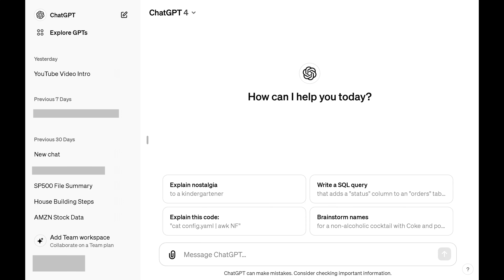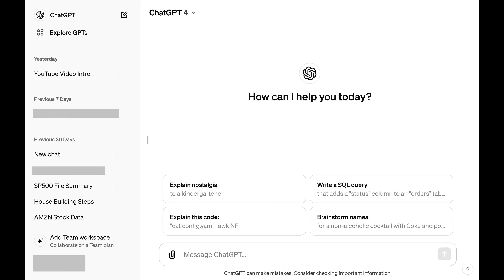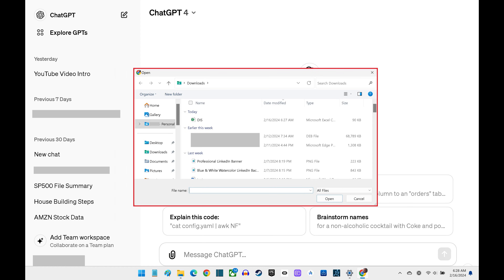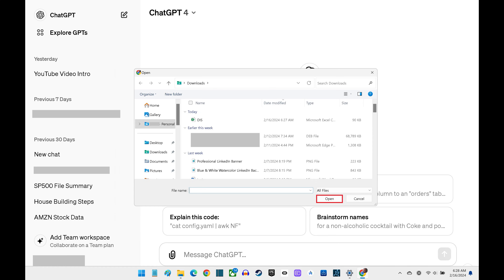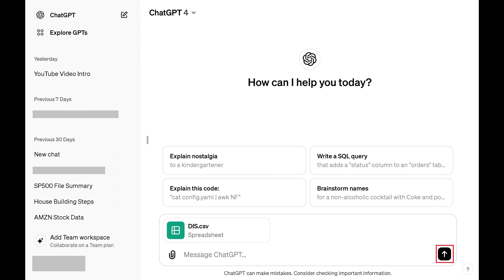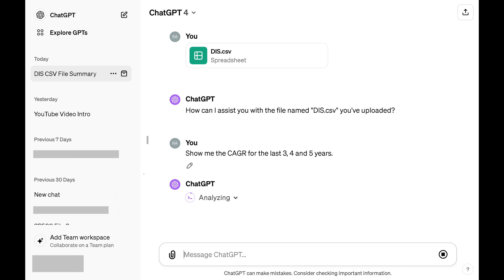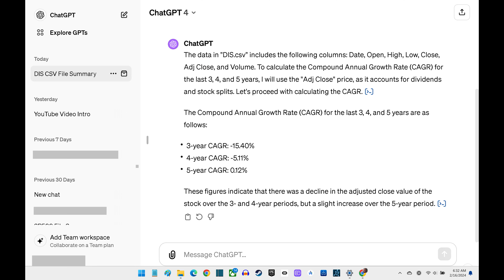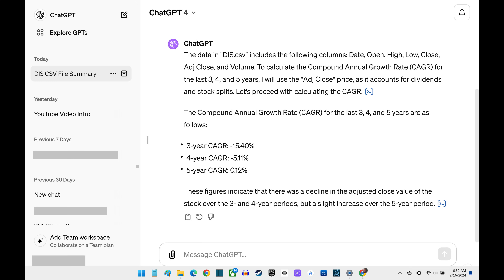How to Upload a File to ChatGPT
In this video I'll show you how to upload a file to ChatGPT.

Timestamps:
Introduction: 0:00
Steps to Upload a File to ChatGPT: 0:38
Conclusion: 2:04

Video Transcript:
Have you ever wondered how to enhance your interactions with ChatGPT by uploading files directly into the conversation? Whether it's for refining your queries, seeking more precise answers, a desire to more easily drill more deeply into a dataset, or simply exploring the capabilities of AI, uploading files to ChatGPT can open up a new realm of possibilities. All common file extensions are supported for uploading, and all uploaded files are deleted from ChatGPT after three hours.

Now let's walk through the process to upload a file to ChatGPT.

Step 1. Open ChatGPT in a web browser. You'll land on your ChatGPT home screen.

Step 2. Click to open a new message, and then find the paperclip icon in the message entry field. Click the paperclip icon. An Open window pops up.

Step 3. Navigate to where the file you want to upload to ChatGPT is located. Click to select that file, and then click "Open." In this example, I'll upload an Excel file that contains stock information for Disney. After your file is uploaded, you'll see an icon associated with it in the new message section.

Step 4. Click "Send" to upload your file to ChatGPT. ChatGPT will reply with a message asking how it can assist you with the file that you uploaded. You can now interact with ChatGPT, and ask it questions about the file you just uploaded. In this example, I'll ask ChatGPT to calculate the compound annual growth rate for Walt Disney stock for the last 3, 4 and 5 years.

Again, files uploaded to ChatGPT are retained for three hours before being deleted from the system. If you want to have ChatGPT run analyses against a file after three hours, you'll need to re-upload it.